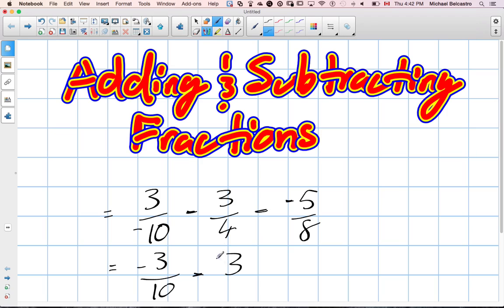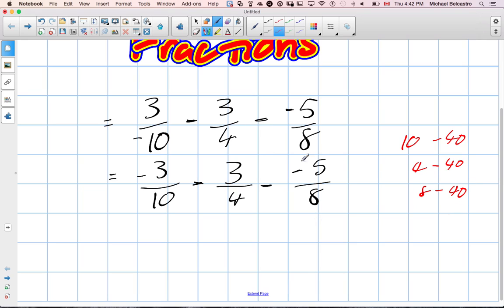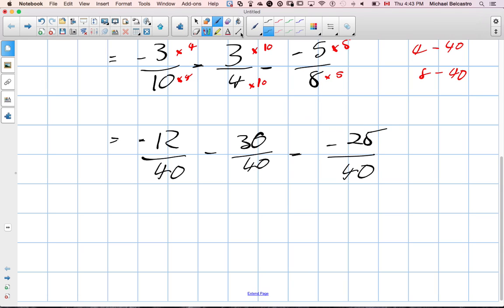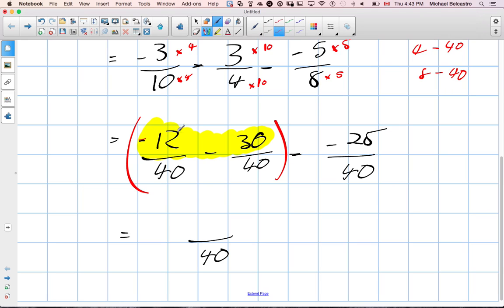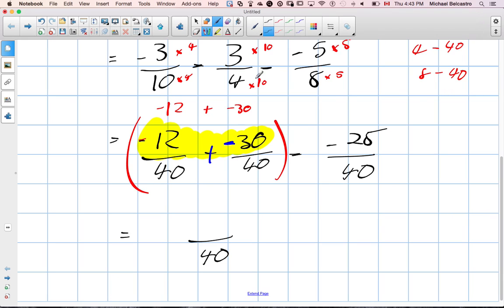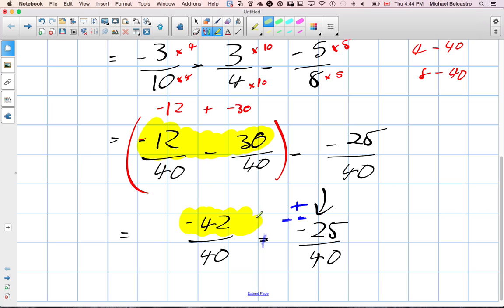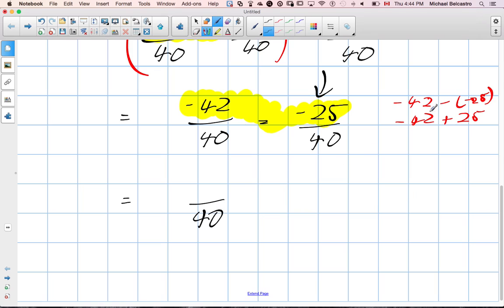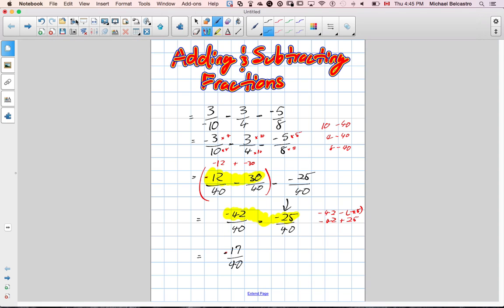Adding and Subtracting Fractions Grade 9 Academic Lesson 1 1 10 1 15